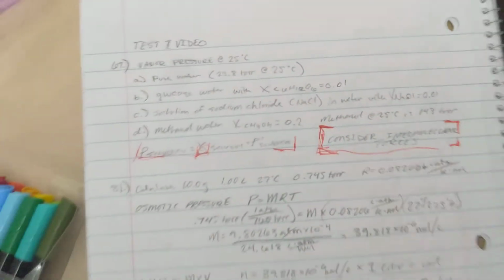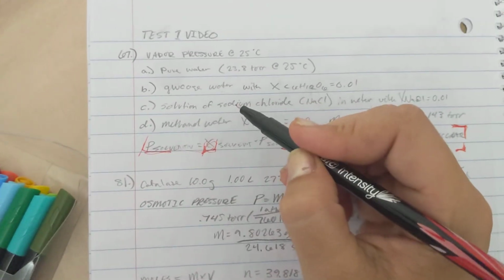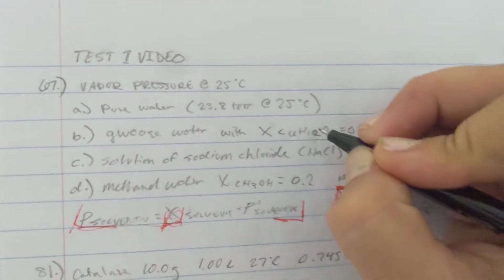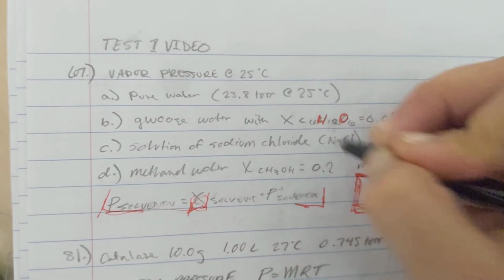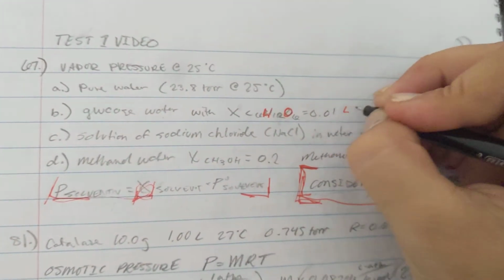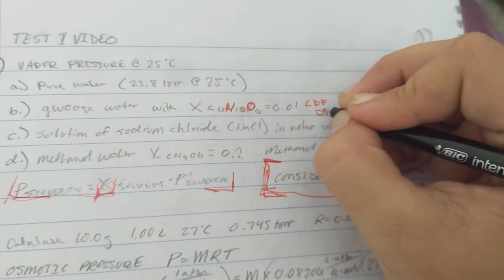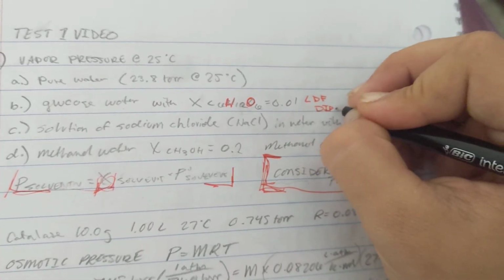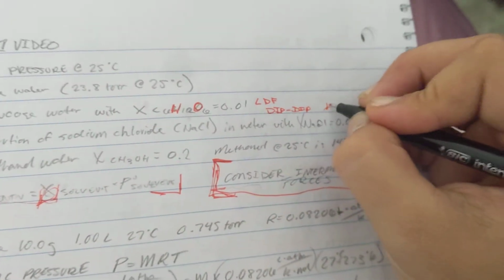Zia Barton - Test 1 Video